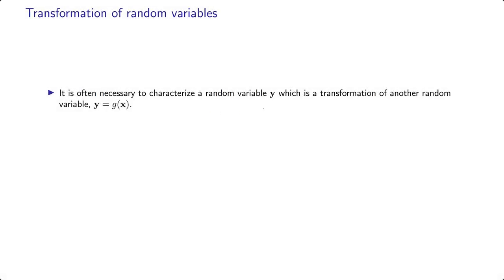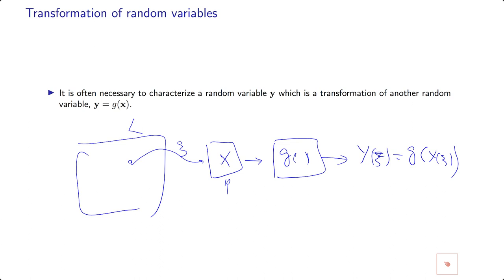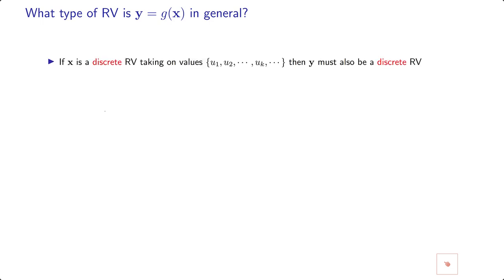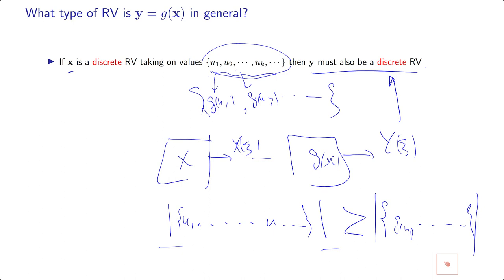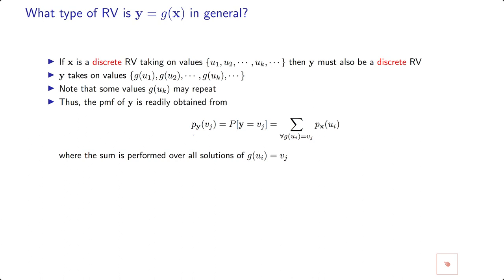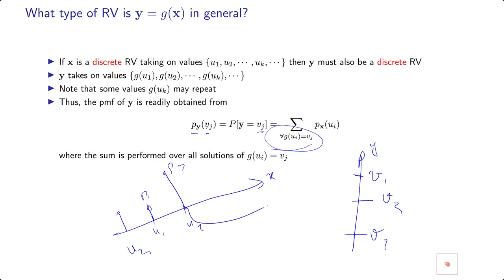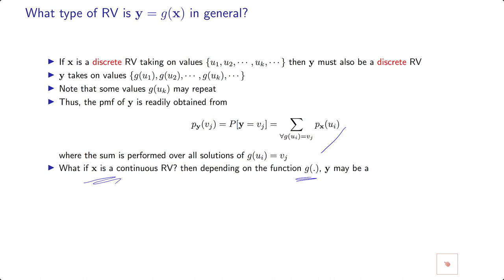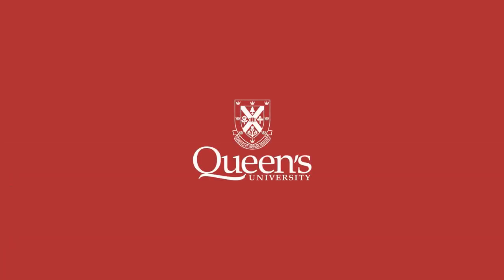Type of a transformed RV